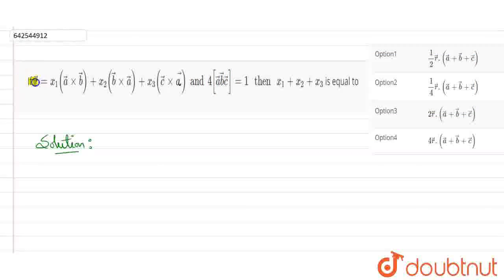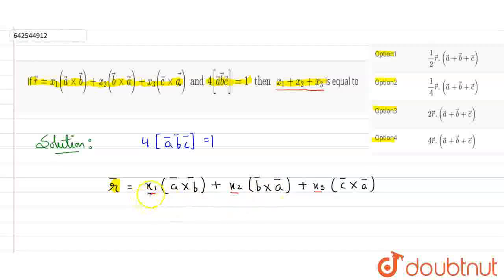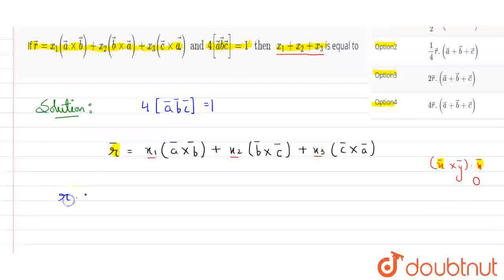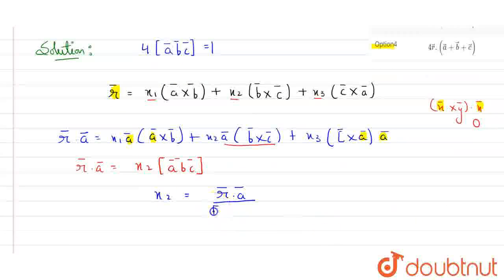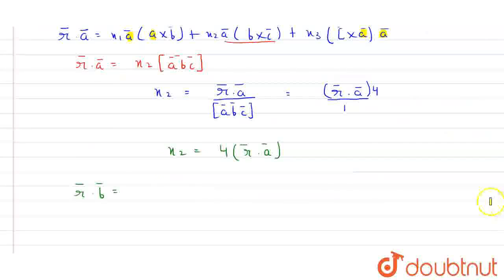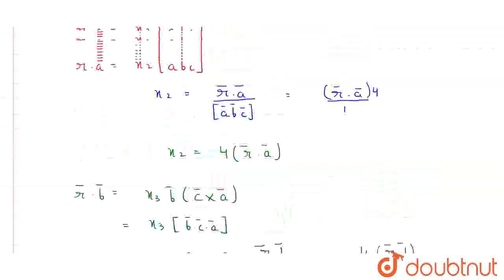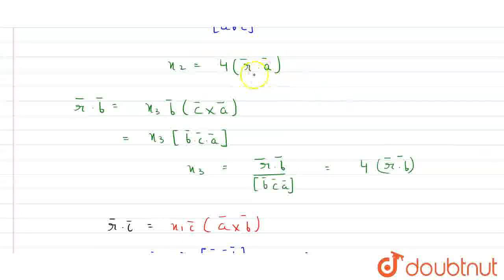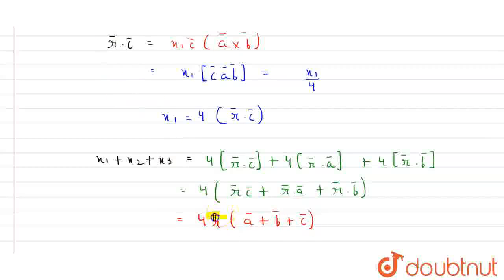If vecr=x_(1)(vecaxx vecb) + x_(2) (vecb xxveca) + x_(3)(vecc xxvecd) and 4[veca vecb vecc] =1 t...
If vecr=x_(1)(vecaxx vecb) + x_(2) (vecb xxveca) + x_(3)(vecc xxvecd) and 4[veca vecb vecc] =1 then x_(1) + x_(2) + x_(3) is equal to
Class: 12
Subject: MATHS
Board:IIT JEE

👉 Have Any Query? Ask Us.